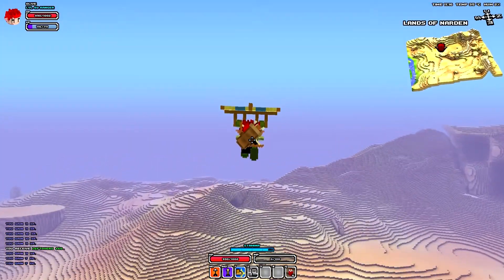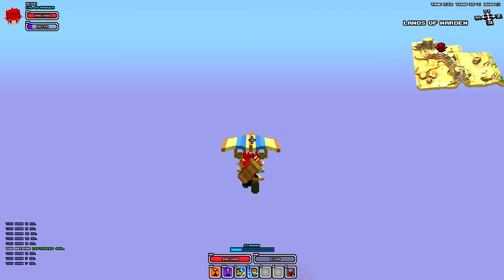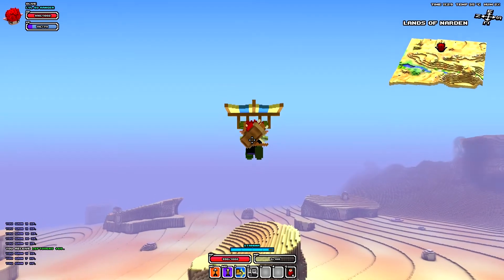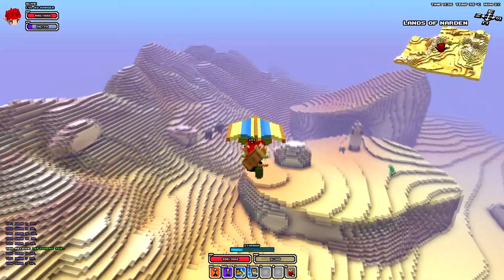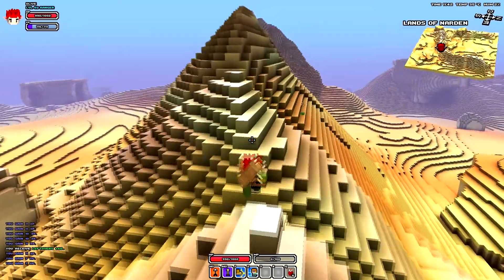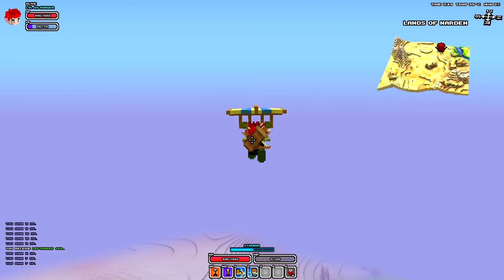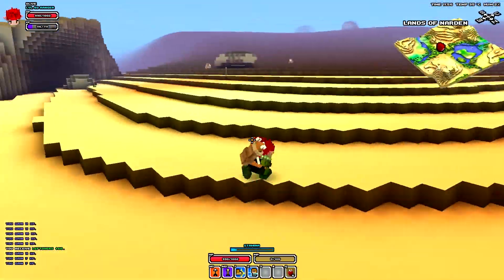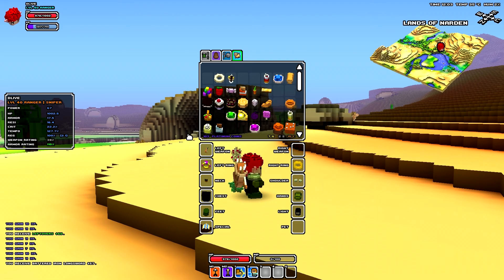*MAX FLIGHT FOR RANGER TRICK!* CUBE WORLD (2)